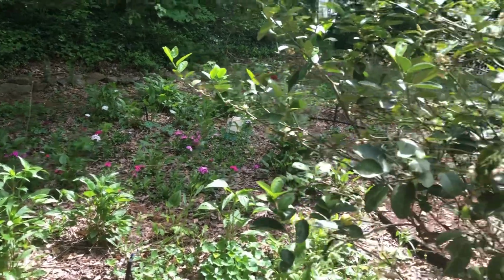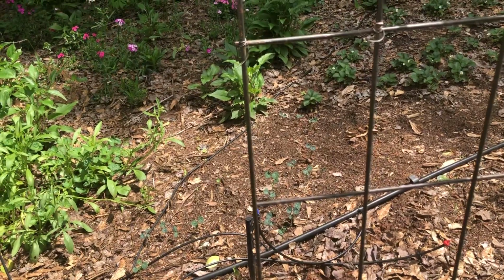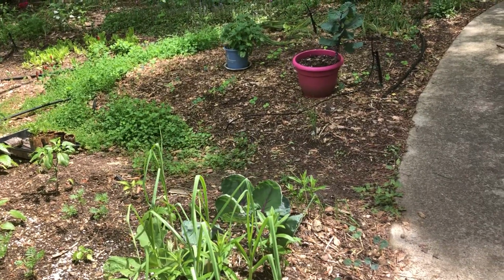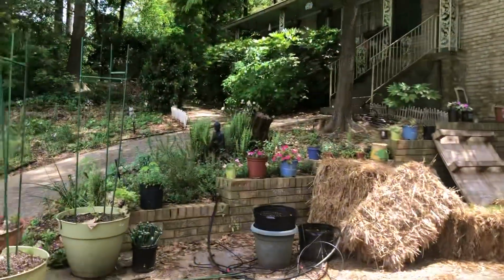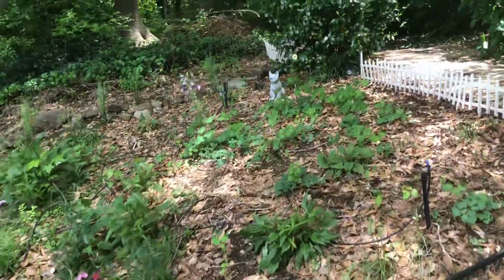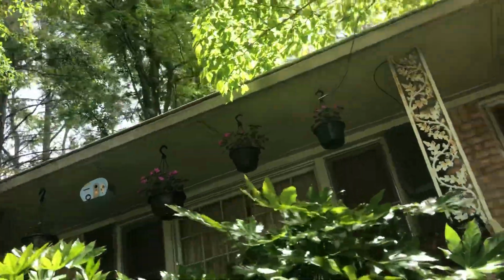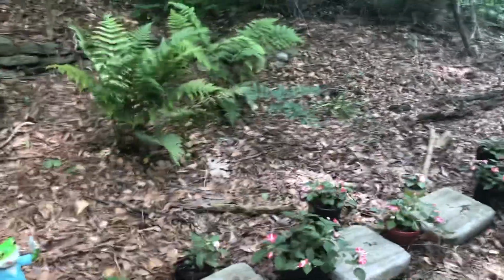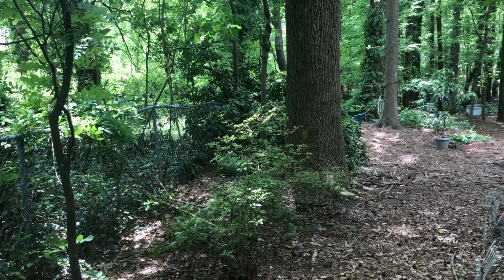Earth Day 2020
A quick update on just the gardens for the fiftieth anniversary of Earth Day